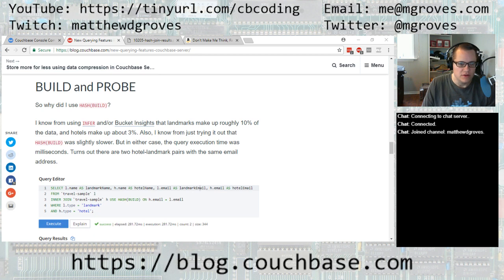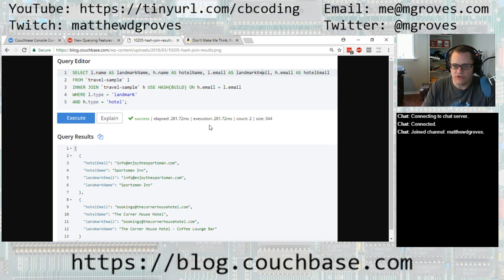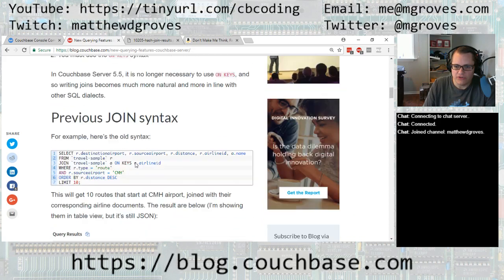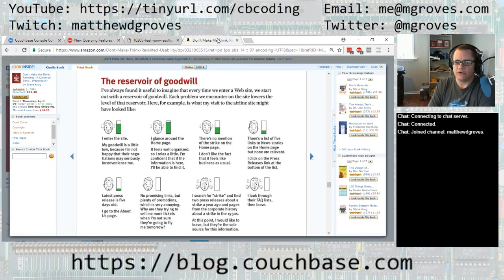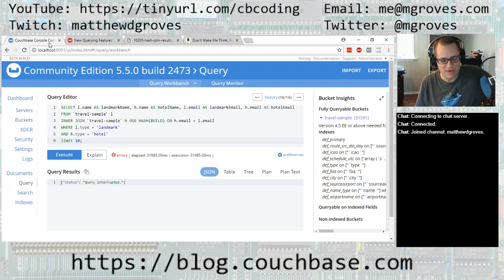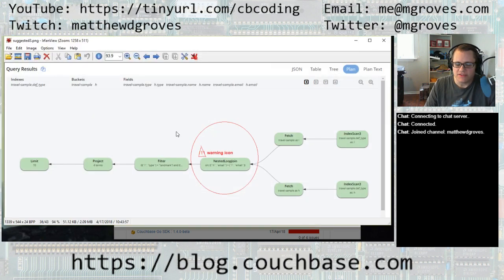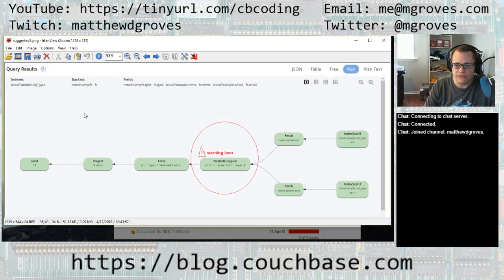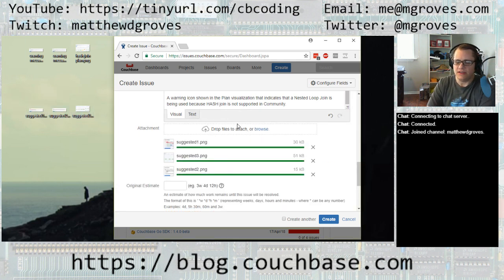Couchbase Coding - Episode 006 - HASH join